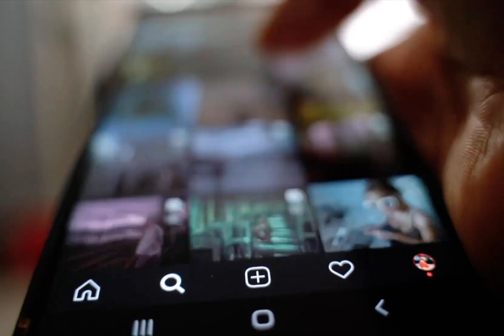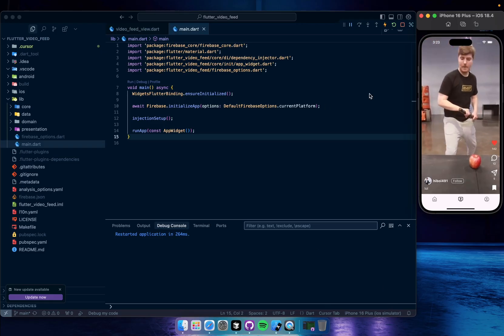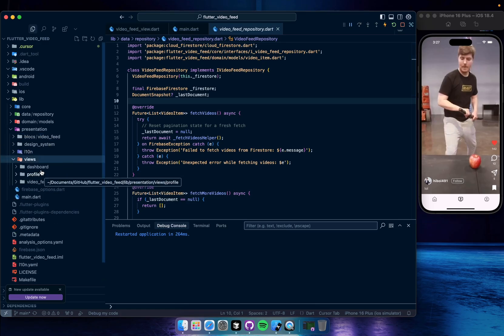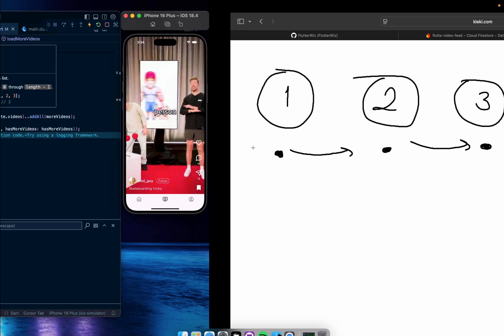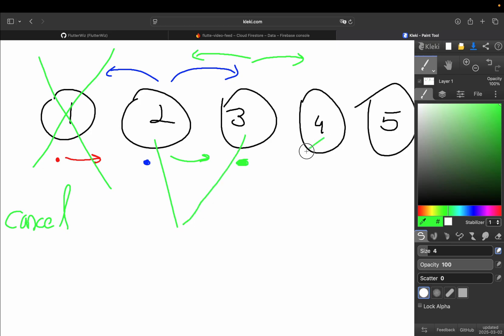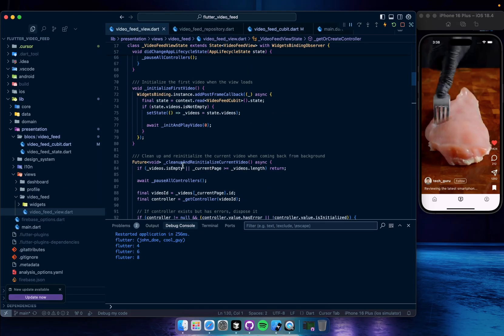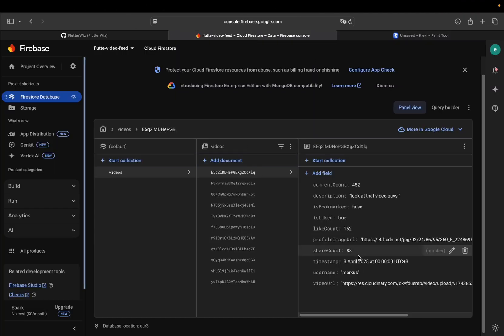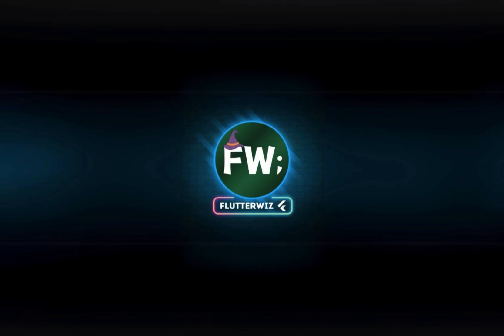Built a TikTok-Style Video Feed in Flutter - Flutter Video Feed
Build a smooth, TikTok-style vertical video feed in Flutter — fully open source and powered by Firebase!

Video preloading & playback
State restoration (remembers scroll position)
Metadata-driven overlays (title, creator info)
Optimized for performance

This is part of an open-source project you can explore, fork, or star to support:
⭐️ We just hit 78 stars — thank you for the love!

Perfect for devs building short-form video experiences like TikTok, Reels, or YouTube Shorts.